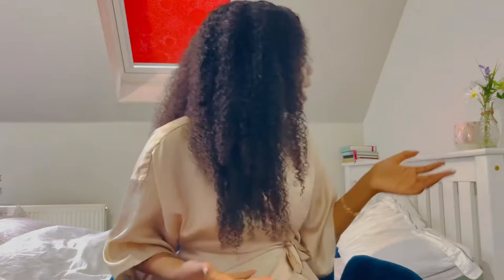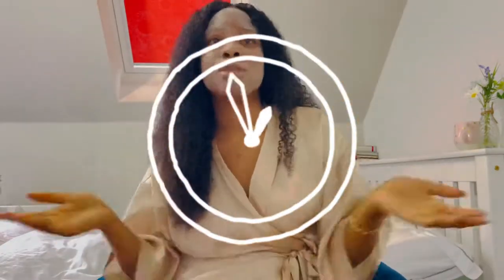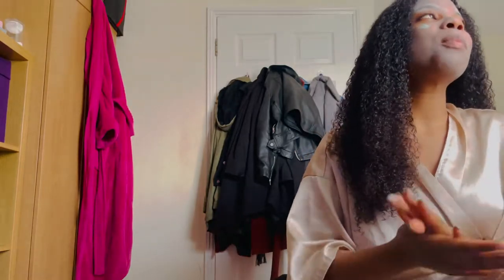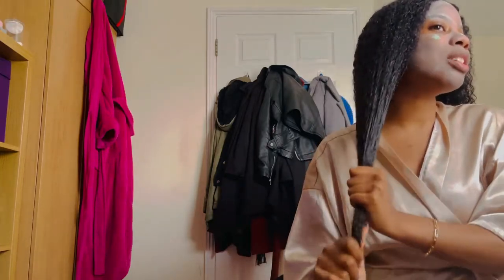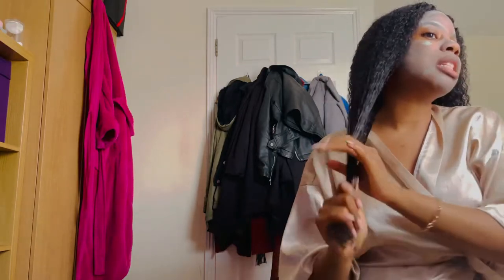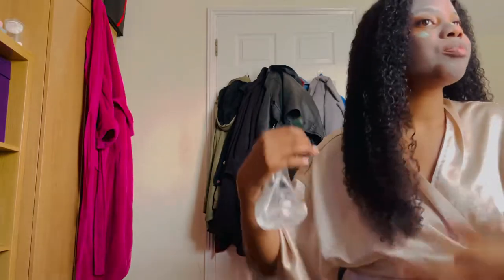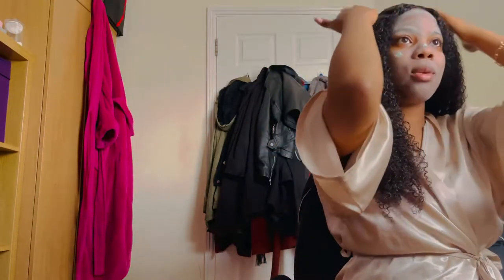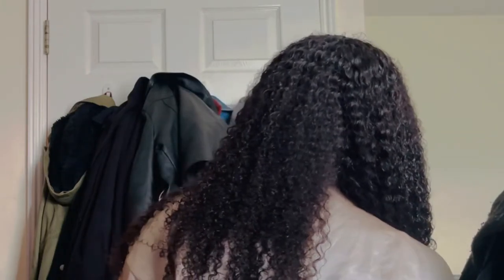VLOG EP 3 | GROOM SURPRISES BRIDE TO BE | BEST BRIDAL SHOWER 2021